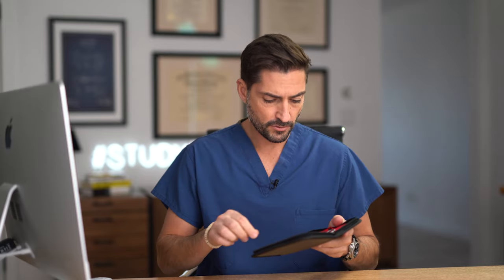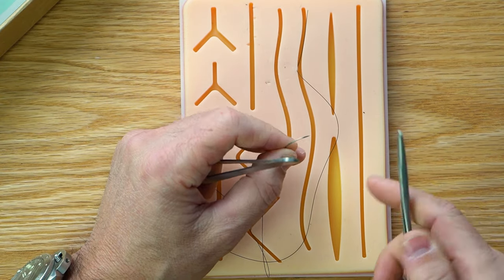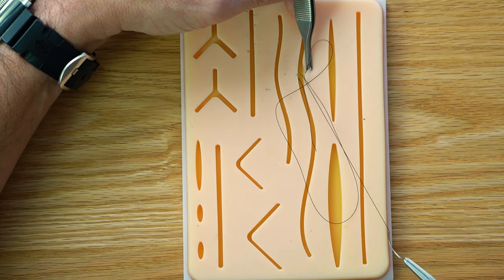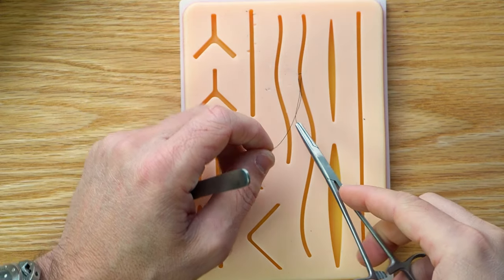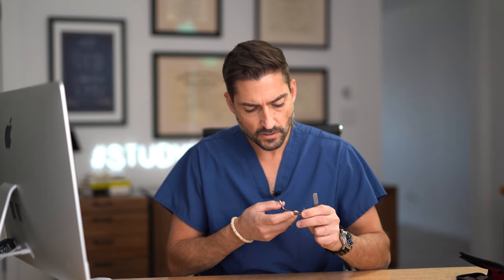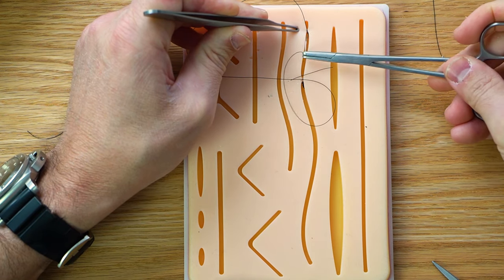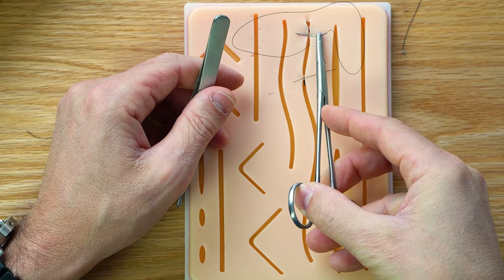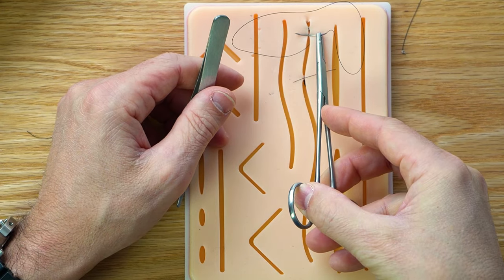How to Suture Like a Surgeon: Subcuticular Suturing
How to Suture Like a Surgeon: Subcuticular Suturing. Dr. Buck, with the help of MedicalCreations.net, is excited to release this suturing course for you to learn the basics (and a few tricks) of suturing. This video Buck is going over subcuticular suturing.

Dr. Buck Parker, MD is a Board Certified General Surgeon and can be found here online here: